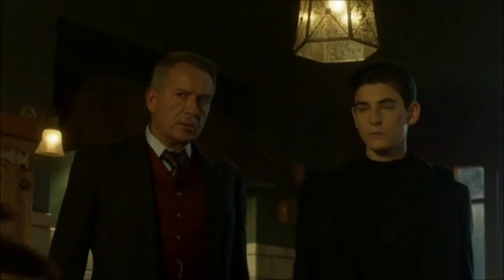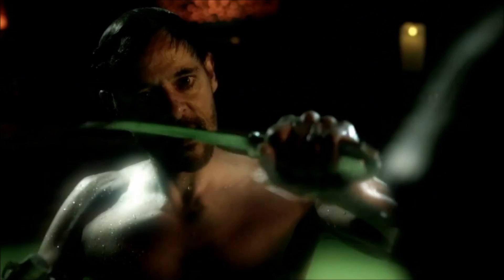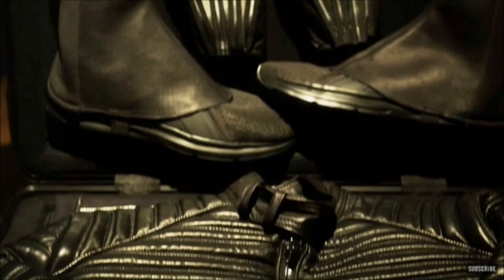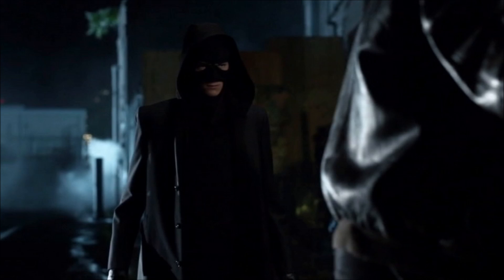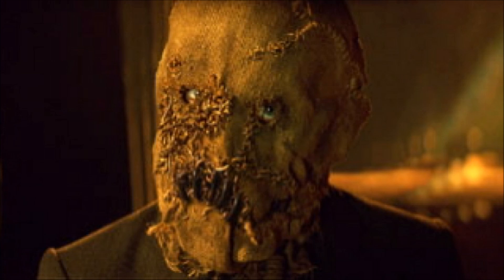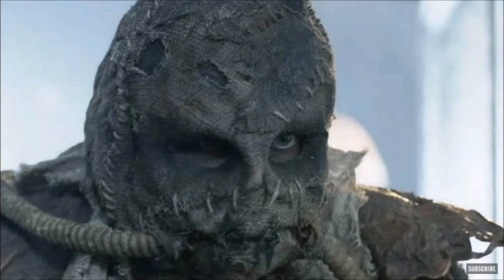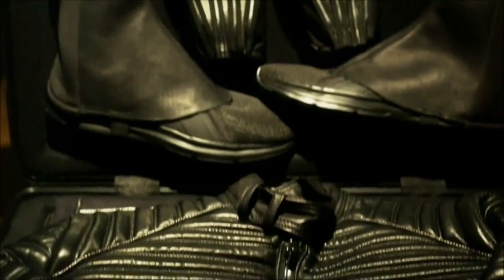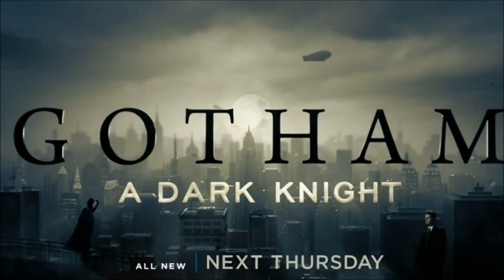Gotham 4X2 "The fear reaper" Trailer breakdown! Batman Begins!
Gotham 4X2 "The fear Reaper" Trailer breakdown!